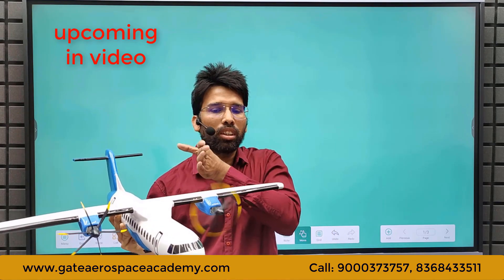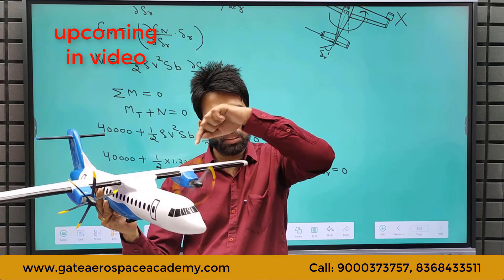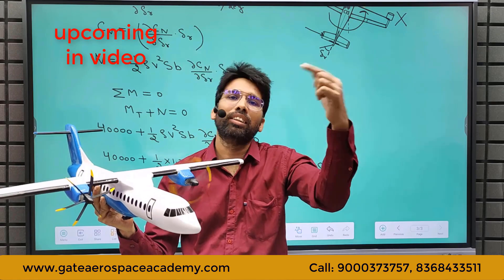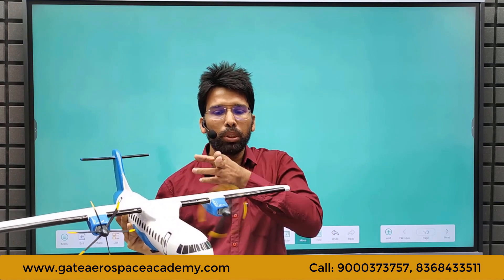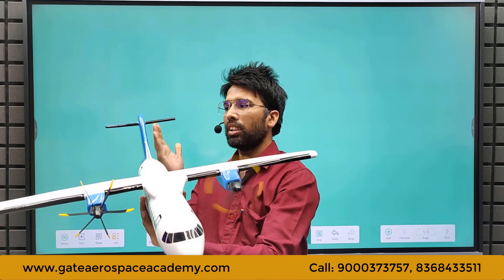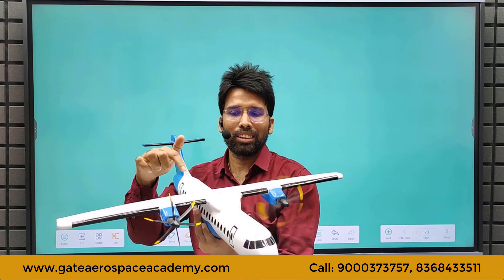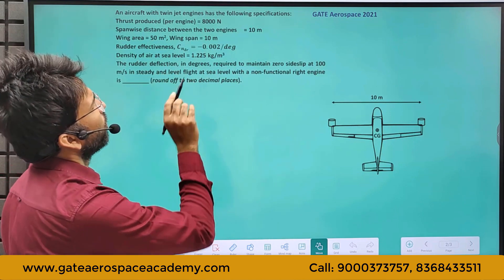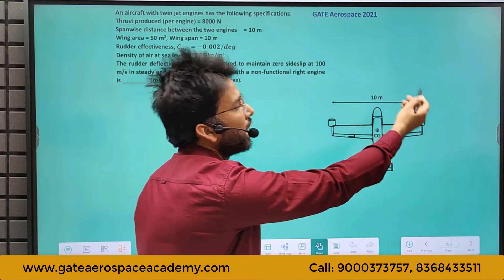GATE Aerospace | Aircraft Stability | Engine Failure in Twin Engine Aircraft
stability and performance analysis after an engine failure in twin engine aircraft

Links to buy our
*Gate Aerospace previous year solution book*

Detailed video about *content of the book*